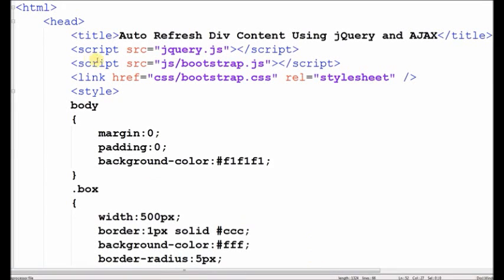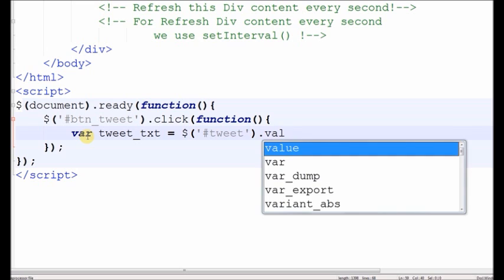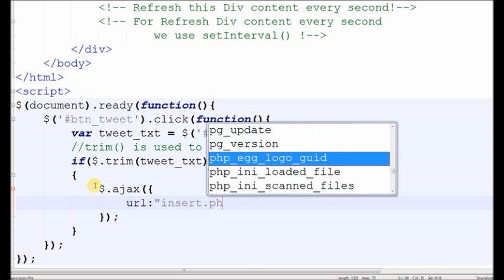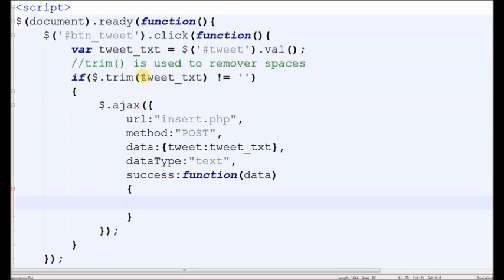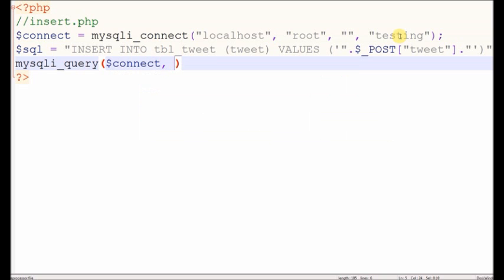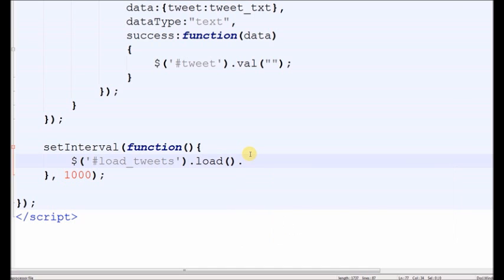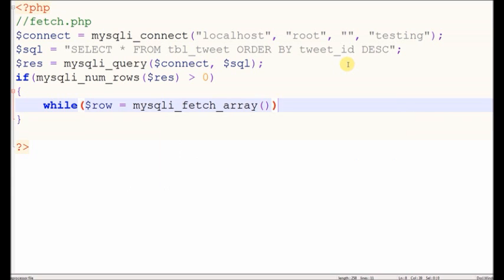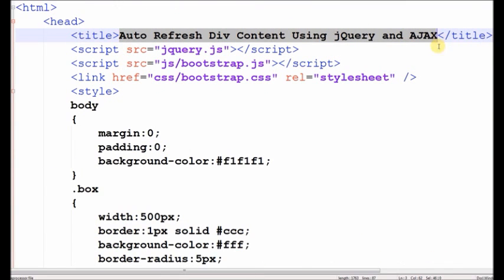Auto Refresh Div Content Using jQuery and AJAX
How to do Auto Load and Refresh  Div every Seconds with jQuery and Ajax. So today We have learned topic like how content in a div to refresh every seconds, for this We have used AJAX shorthand method .load() and setInterval() and then simply sets a call for the data every seconds. So every second div content will refresh automatically.